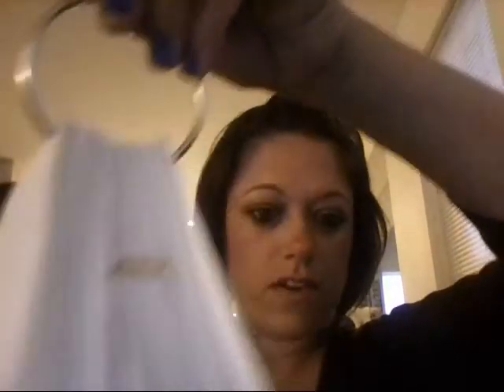Pre-Nursing:: Science section of the TEAS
What a section to study! I HATE chemistry:(